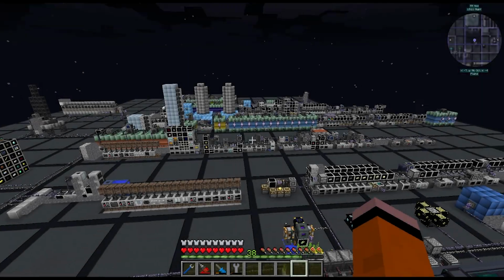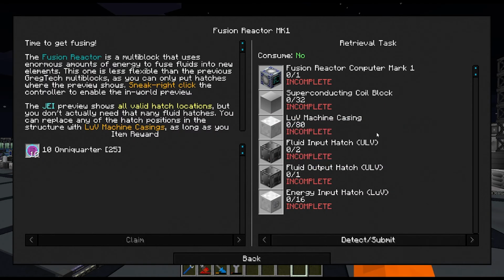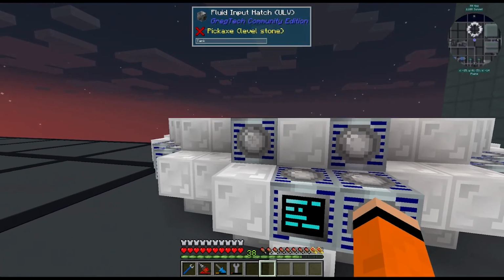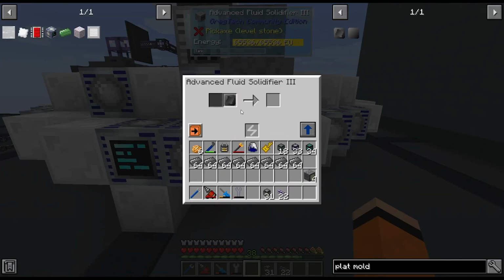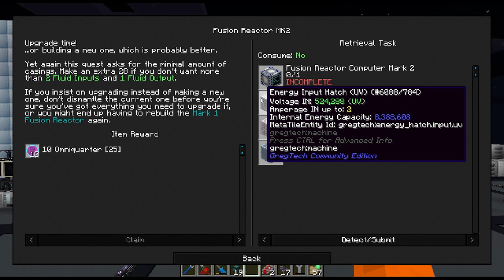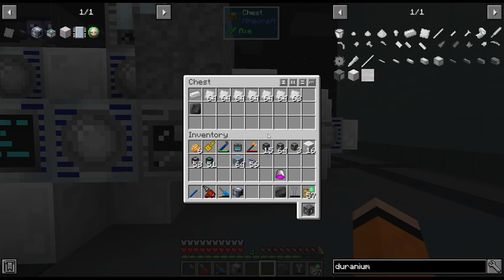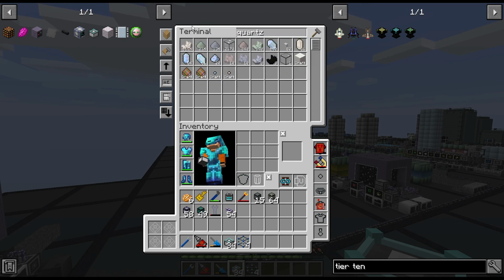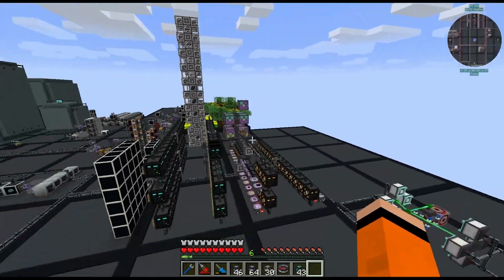Omnifactory - Fusion MK1 & Draconic Fusion Crafting! Minecraft - Episode 28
Today we build our first mk1 Gregtech Fusion multiblock to craft both; Europium and Duranium. These fluids unlock the next tier of fusion reactor and some of the higher tier crafts needed for our goal of making the next Micro Miner. We also build the last Microverse projector in preparation for that, and finally build the first draconic fusion crafting setup for on demand crafting of Draconic evolution recipes.